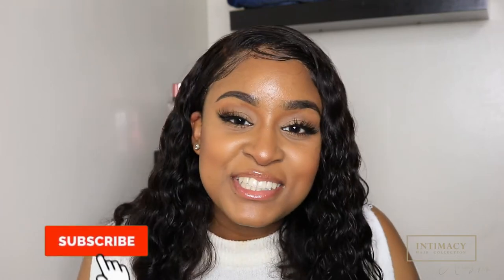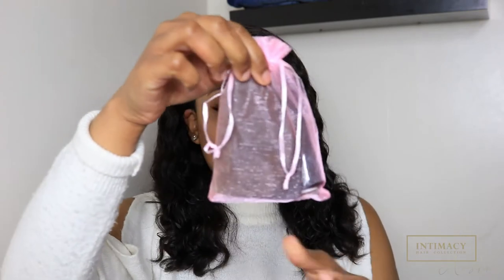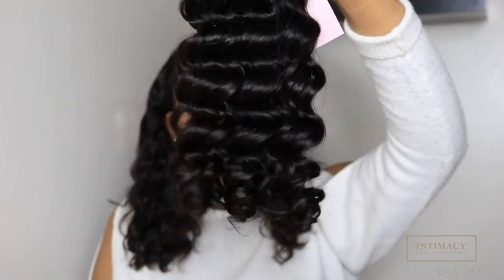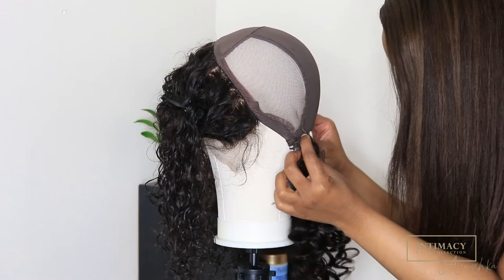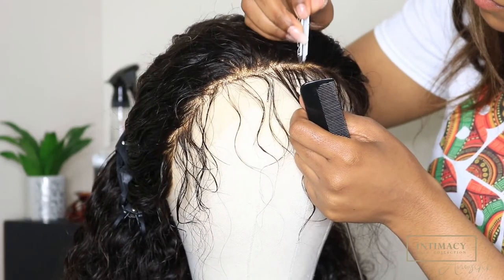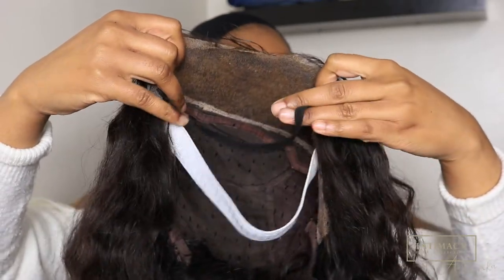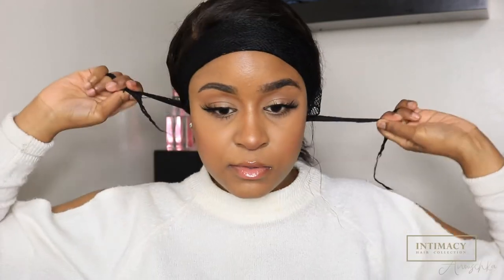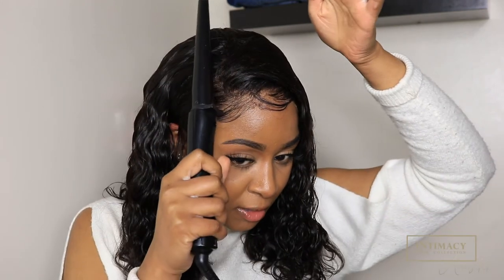HOW I MAKE & STYLE MY WIG| NO GLUE!! OR TAPE!! | INTIMACY HAIR COLLECTION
The INTIMACY™ x Anouschka WIG KIT is 100% pure Donor HUMAN hair.  We have customized this kit to fit the unique style and taste of Anouschka while keeping the quality and standard of INTIMACY™. With this wig kit, you get more bang for your buck compared to purchasing individually.

Hair: Intimacy hair collection
Anouschka - DIY Curly Wave hair kit

This Music doesn't belong to me